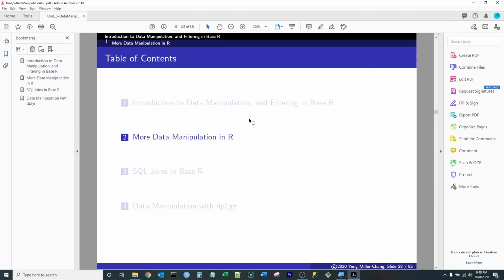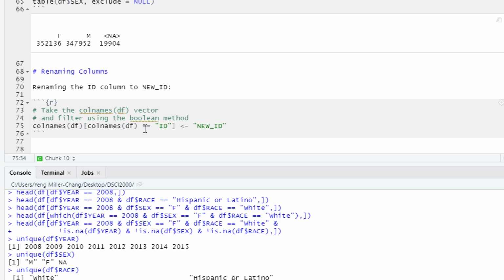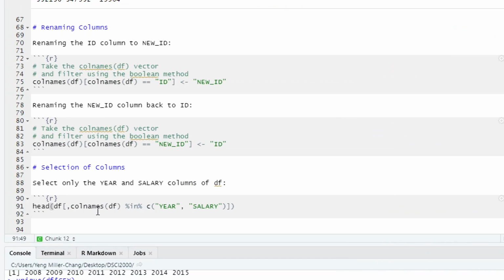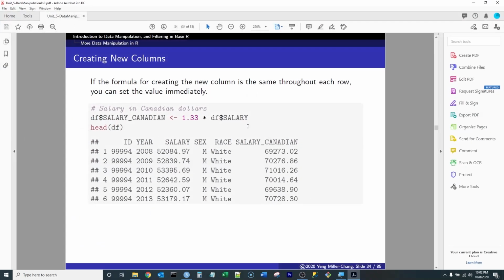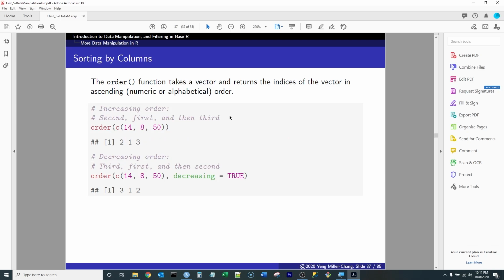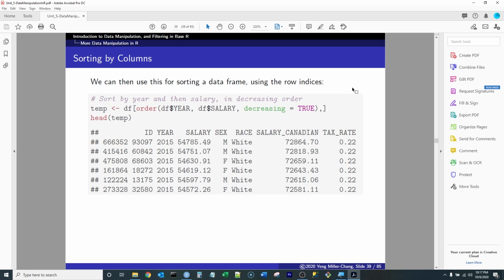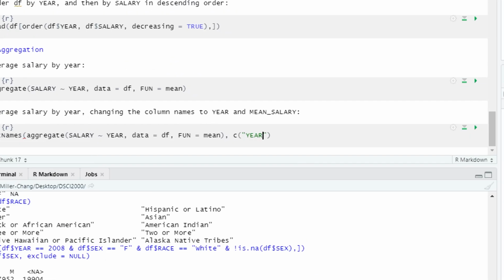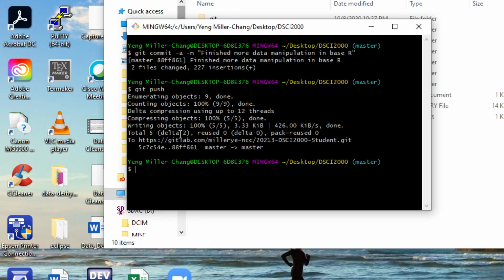Unit 5-2 [Foundations of Data Science]: More Data Manipulation In R